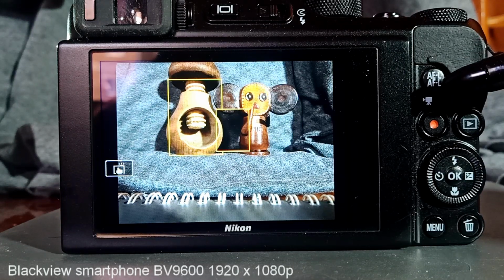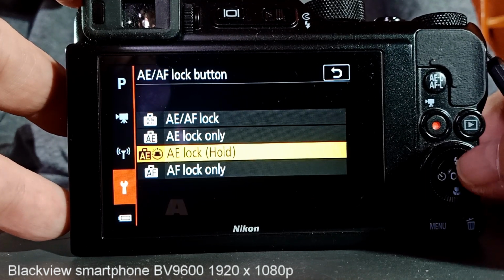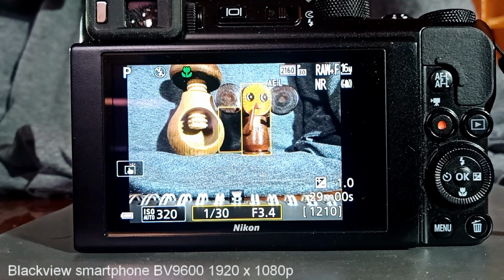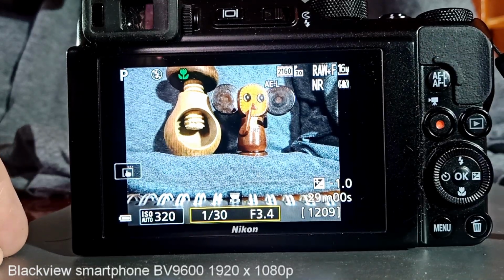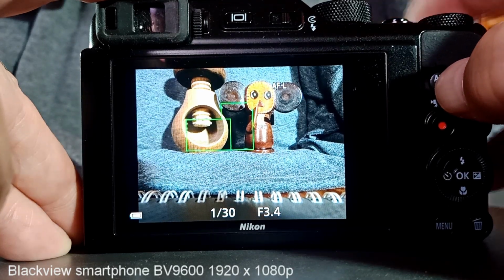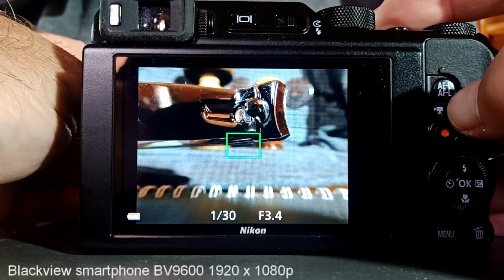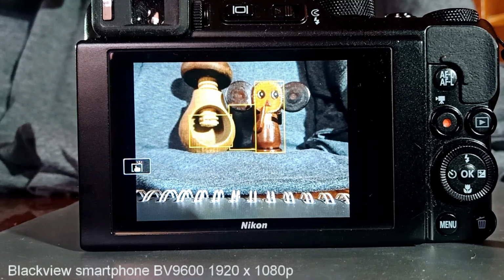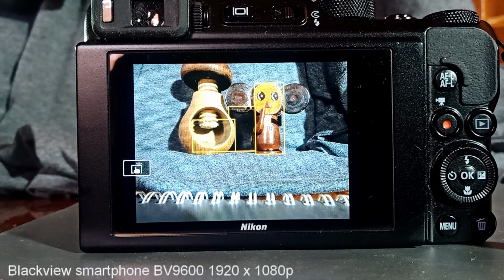The AE-L / AF-L Button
What the AE-L / AF-L button is, does, and how to use it.
Auto-Exposure Lock
Auto-Focus Lock